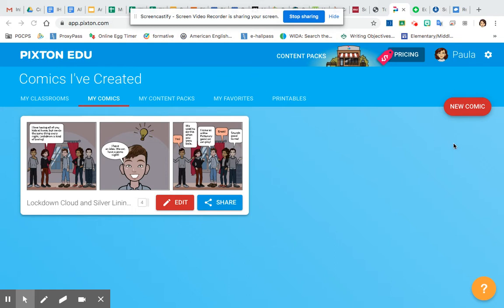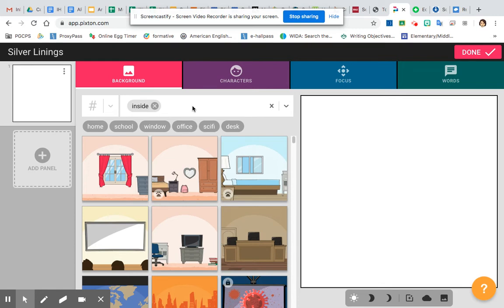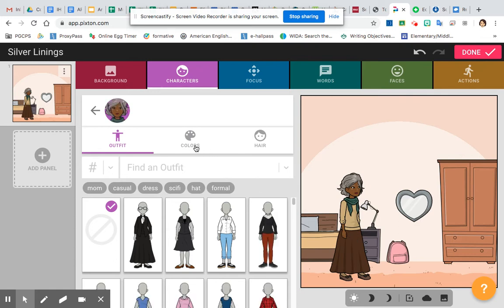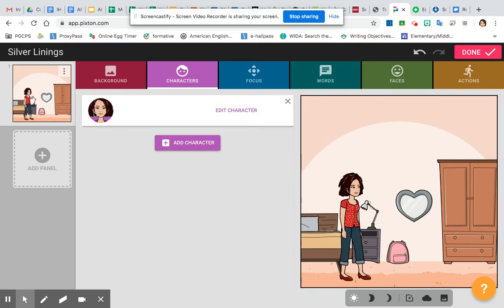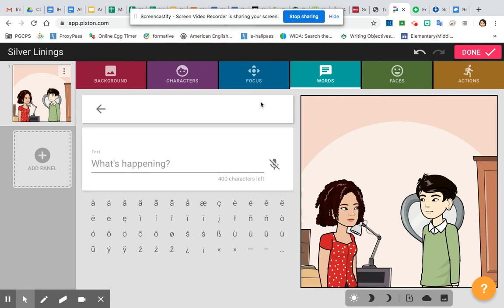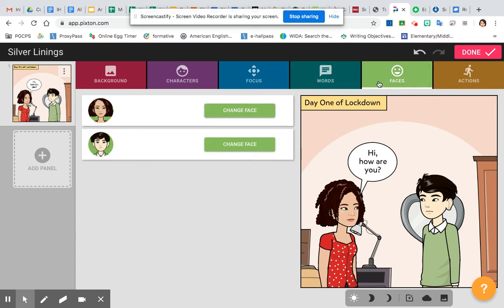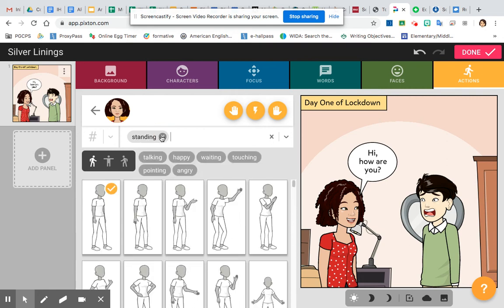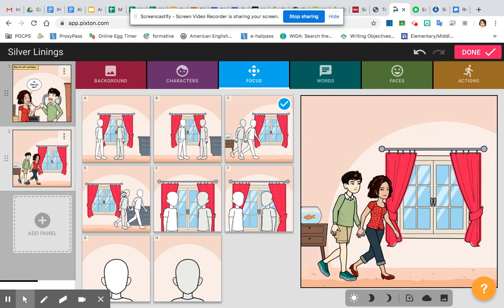How to Make A Pixton